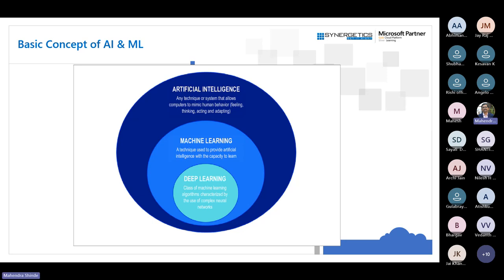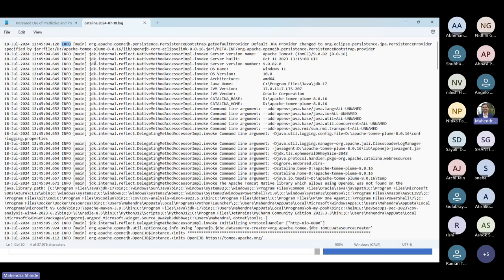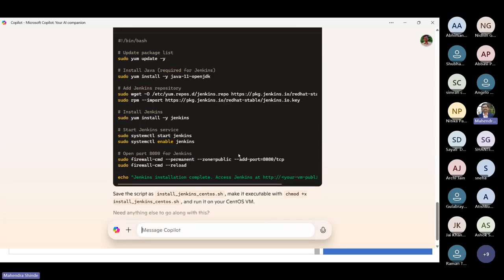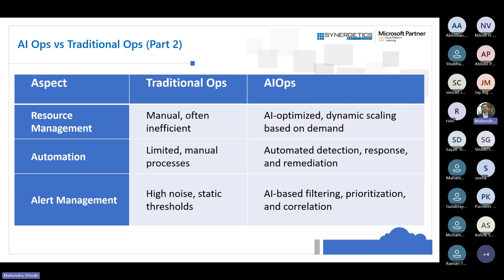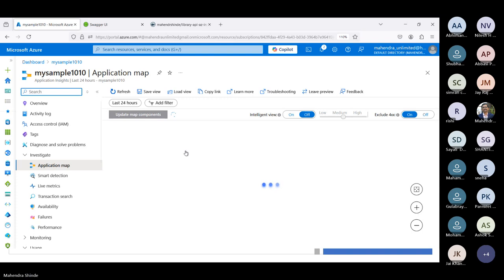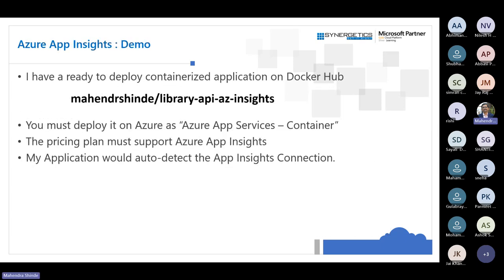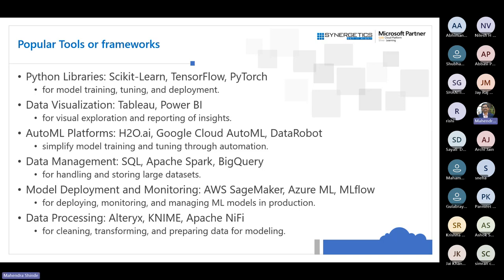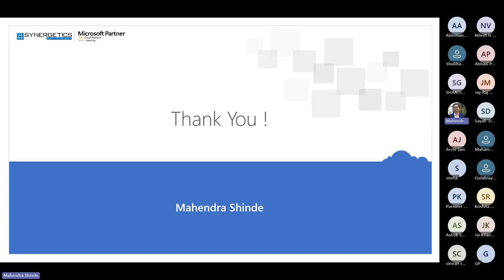Leveraging AI for IT Operations!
(Details)

The course covers the fundamentals of AIOps, its benefits, and practical applications, focusing on how AI can enhance IT operations, improve incident response times, and streamline processes through automation and advanced analytics.
Understand AI Concepts in IT Operations
Identify Key Use Cases for AI in ITOps
Learn to Implement AI Tools in ITOps
Enhance Decision-Making with AI
Explore Challenges and Best Practices"

Why Synergetics?